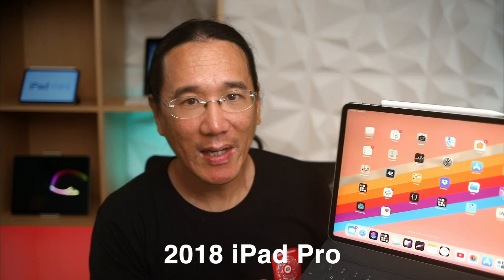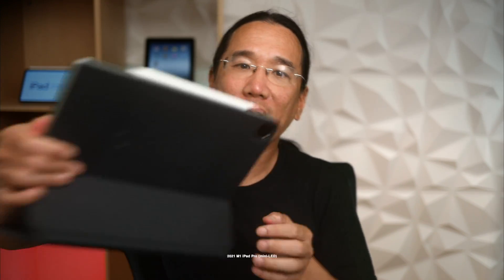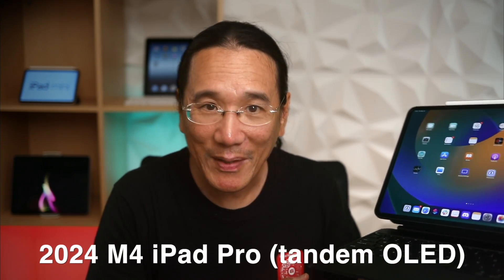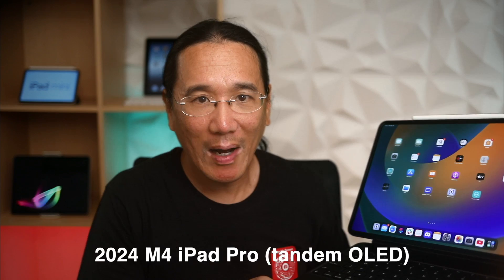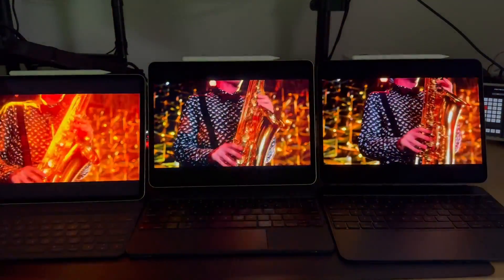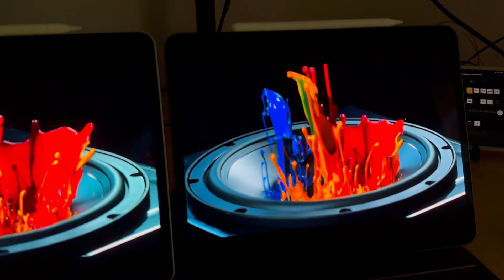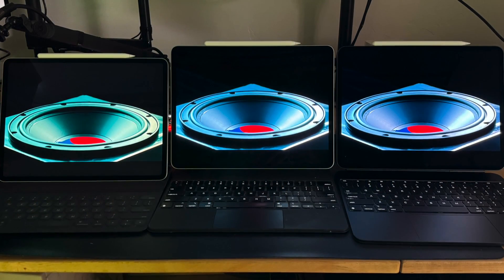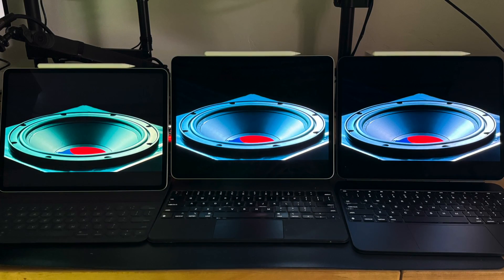Quick comparison of 2018, 2021, and 2024 iPad Pro displays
A quick and un-scientific comparison between the displays on the 2018 iPad Pro, 2021 M1 iPad Pro (mini-LED), and the 2024 M4 iPad Pro (tandem OLED).

- How many iPad Pros equal the size of an Apple PowerBook 180